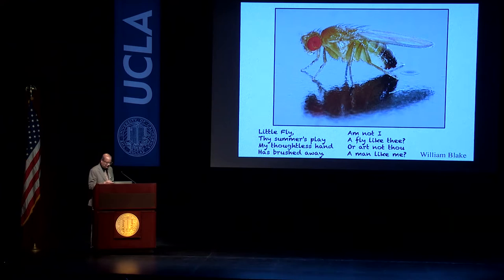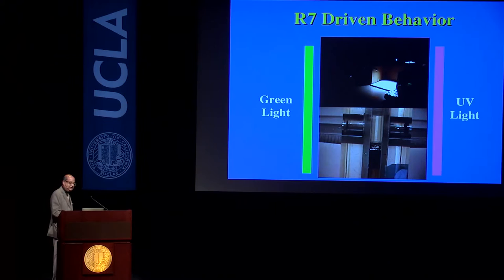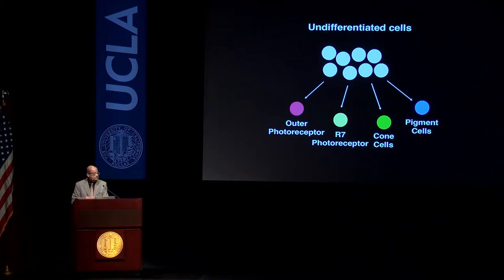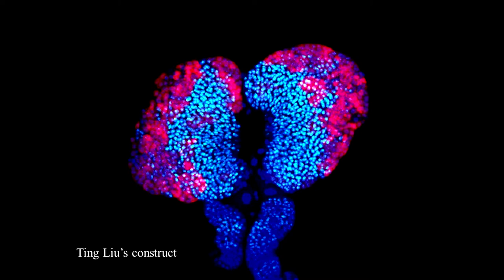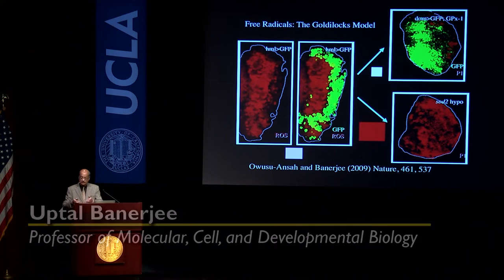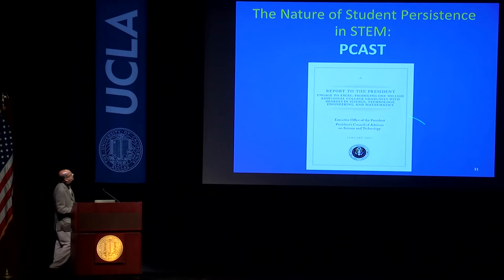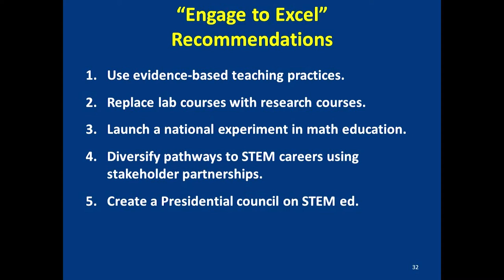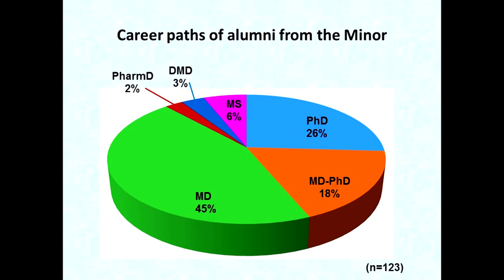Oncogene Metabolism of Development Cancer and the Little Fruit Fly That Could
The amazing advances made in mapping the human genome don’t alter one longstanding fact: when it comes to unlocking the scientific secrets of life, fruit flies rule. Uptal Banerjee, Chair of the the Department of Molecular, Cell and Developmental Biology at UCLA, explains that most principles that have been laid out in developmental biology — from mechanisms of stem cell maintenance to how a head differs from a tail — came from work in Drosophila. Recorded on 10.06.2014. Series: "UCLA Faculty Research Lectures" [3/2016] [Science] [Show ID: 30565]